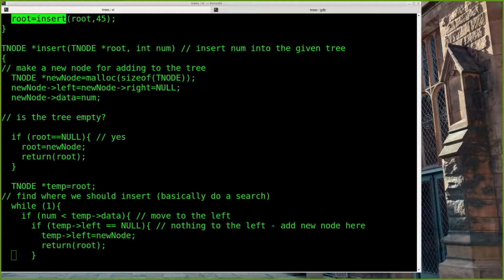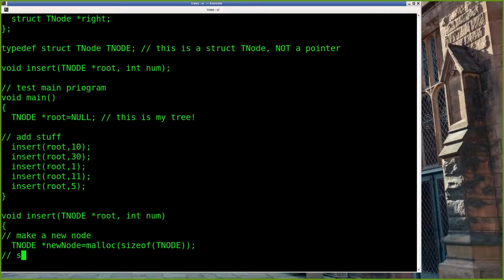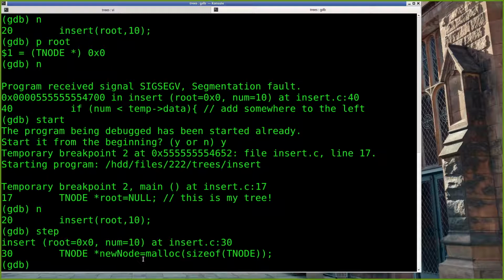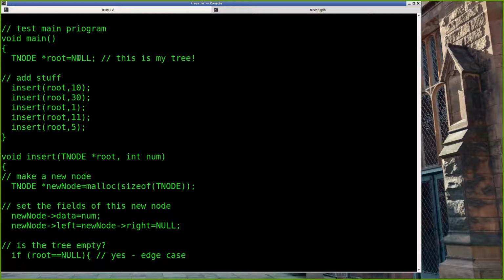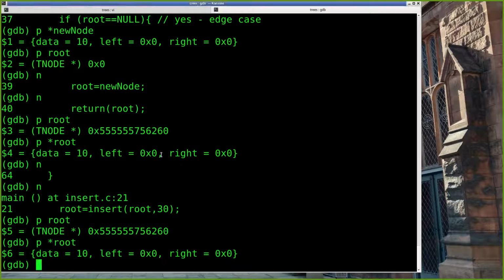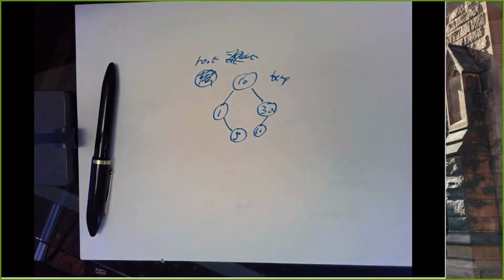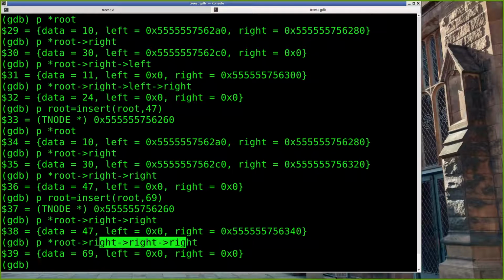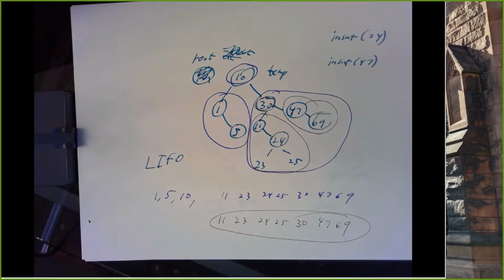CSE222B 20210209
01:37 inserting in BSTs
06:01 gdb practice
21:50 C is always PASS BY VALUE
43:51 traversal